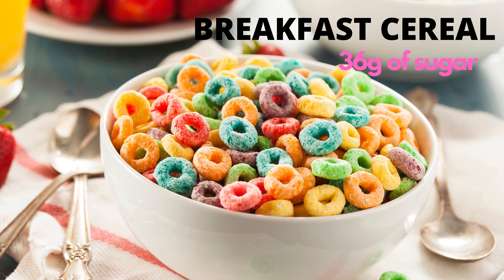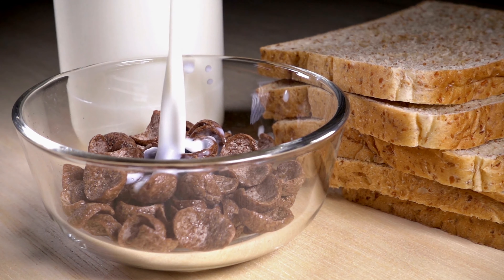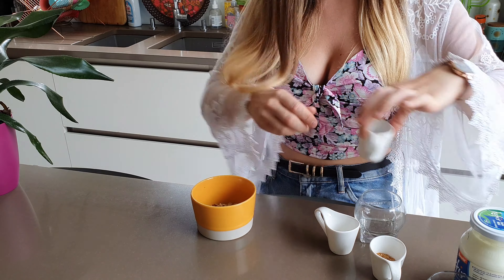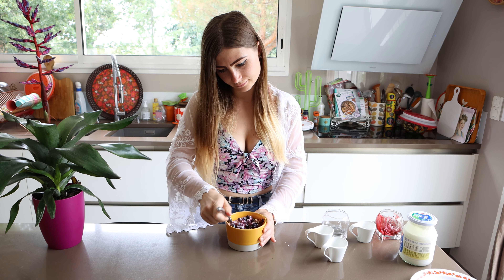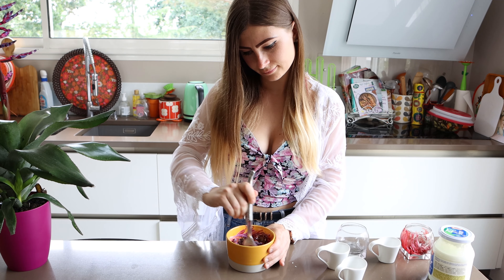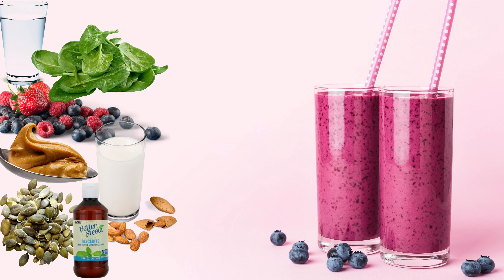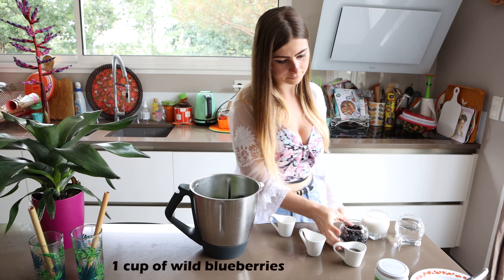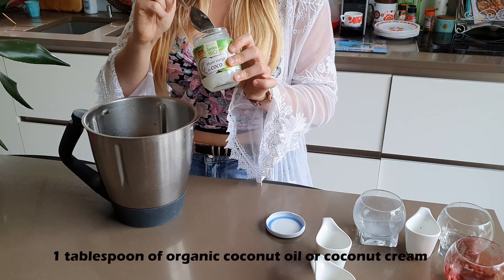3 Low Sugar/Low Carb Breakfast Ideas - Reduce Your Sugar Intake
3 Low Sugar/Low Carb Breakfast Ideas - Reduce Your Sugar Intake by following trying these simple healthier swaps. Try out my Low Sugar Nut, Seed and Berry bowl, and other Healthier Options including my special Keto Coffee and a Delicious Low Sugar Blueberry Smoothie.

Learn how much sugar there is in your regular breakfast, how this type of breakfast affects your health, how much sugar do we actually consume, and start making healthier choices starting from today.

The easiest way to reduce your sugar intake is to start with your breakfast, as it tends to have enormous amounts of sugar! A pretty obvious place to start...
In this video, I talk about the common breakfast foods, or should I say breakfast desserts??
I hope this video will help you to take action!

1. Breakfast idea: Replace sugary breakfast cereal with low sugar nut and seed bowl (low sugar granola):

A handful of walnuts or pecans,
1 tablespoon of sunflower seeds,
1  tablespoon of chia seeds,
1 tablespoon of flax seeds,
1 tablespoon of pumpkin seeds,
1  tablespoon of low sugar granola (optional),
1/2 cup of wild blueberries,
10 drops of organic liquid stevia (get it
Alternatively, use 1 teaspoon of organic honey, however, it will add an additional 6g of sugar,
3 tablespoons of organic kefir/Greek yogurt,
*mix everything together and eat it straight

2. Breakfast idea: Replace sugary coffee and a muffin with Keto coffee & dark chocolate:

1 cup of black coffee,
1 teaspoon of grass-fed butter or ghee
1 teaspoon of organic extra virgin coconut oil (get it
10 drops of organic liquid stevia for those who like their coffee sweet (get it
You can add there a few drops of vanilla extract (make sure it has no sugar),
1 scoop of multi-collagen protein powder (optional, for extra satiety) (get it
Never add sugar/honey/syrups to your keto coffee as sugar and fat mixed together are not good for you, fats are healthy only when your sugar intake is low.

* blend it all together for 2 - 5 seconds and have it with organic 85% cacao chocolate.

3. Breakfast idea: Replace pancakes, croissants, orange juice, and other sugary treats with a low sugar nutrient-loaded delicious blueberry smoothie:

1 - 1.5 cups frozen wild blueberries/raspberries/
strawberries,
1 cup of water,
1⁄2 - 1 cup almond milk/coconut milk,
2 - 3 tablespoons chia seeds,
1 tablespoon flax seeds,
1 tablespoon coconut butter/coconut oil/or MCT oil (coconut oil get it
1 – 2 handfuls of spinach,
1 teaspoon of vanilla extract (optional),
1 scoop of multi-collagen protein powder (optional, for extra satiety) (get it
10 drops of stevia (optional but recommended), (get it
You can also add ½ banana if you want it sweeter but it will add around extra 7g of sugar,

*blend everything for around 1 minute and drink it straight

Use high-quality organic ingredients where possible. This video was filmed in the South of France. All of the ingredients were bought at the SO Bio organic shop, all ingredients used are organic.

If you’re new to my channel, my name is Greta and I’m an online nutritionist and a health coach who supports the clean low carb keto diet. I'm the founder of Advanced Nutrition and Health.

If you would like to be personally coached by me, join my Clean Low Carb Keto + Intermittent Fasting Health and Weight Loss Coaching Program, where I teach you how to eat right, how to sleep better, how to manage your stress using stress management techniques, how to be more active and what supplements to take. Join here, I do things differently:

simply click on the link below and follow the instructions, it takes just a second:

References:
Obesity and sugar meta-analysis

Dietary sugars and cardiometabolic risk: systematic review and meta-analyses of randomized controlled trials of the effects on blood pressure and lipids

Sugary drink consumption and risk of cancer: results from NutriNet-Santé prospective cohort

Better memory functioning associated with higher total and low-density lipoprotein cholesterol levels